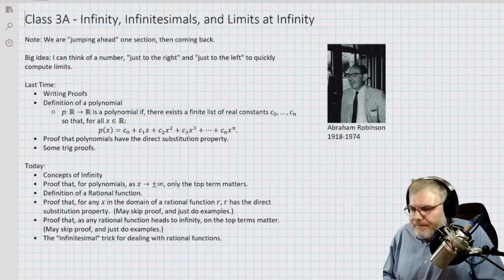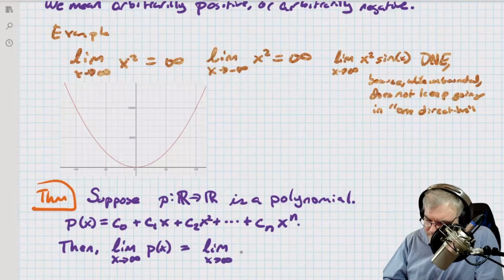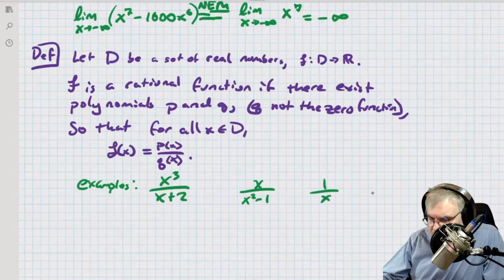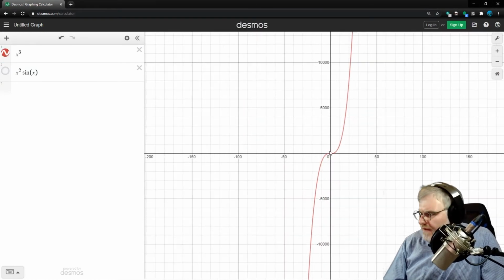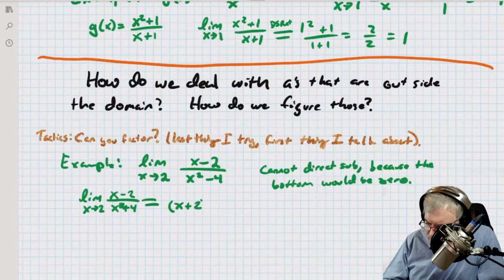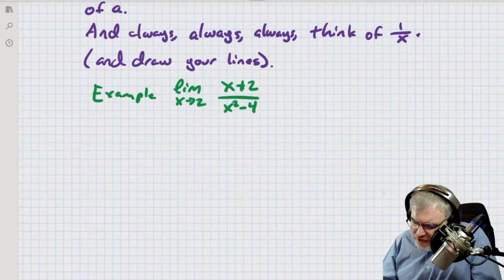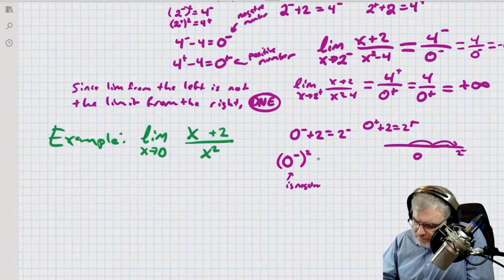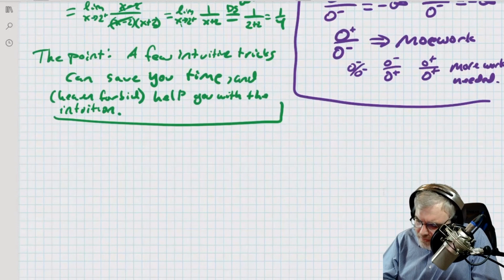Calculus Fall 2020 - 3A Infinity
* Concepts of Infinity
 * For polynomials, as x \to \infty, only the top term matters (Nothing Else Matters)
 * Definition of a Rational Function
 * For any x in the domain of a rational function r, r has the direct substitution property (a rational function is continuous on its domain)
 * As any rational function heads to infinity, only the terms with the highest power matter (Nothing Else Matters)
 * The "infinitesimal" trick for dealing with rational functions.